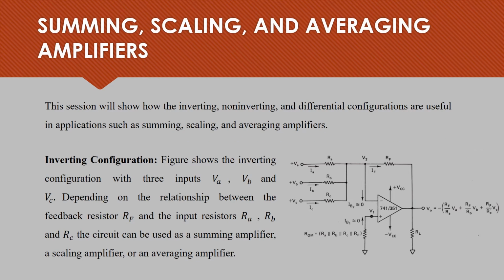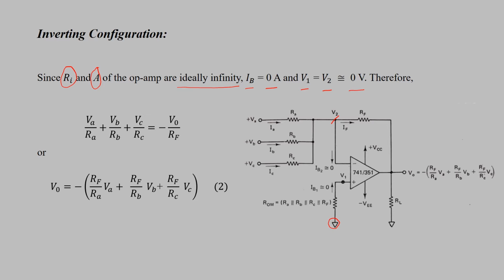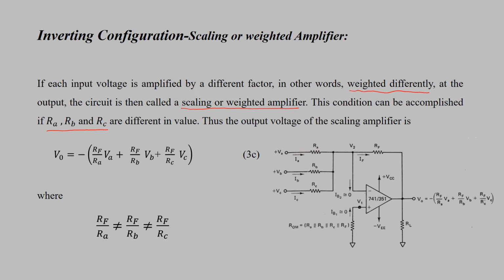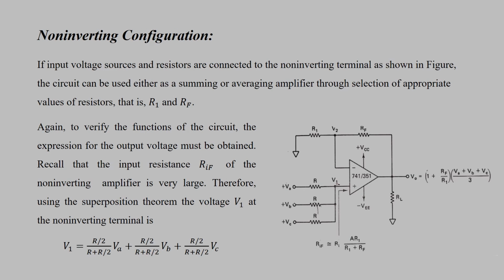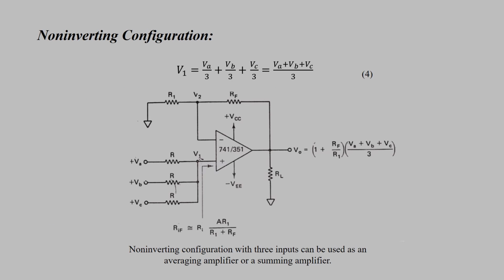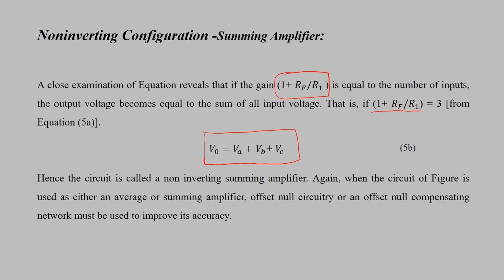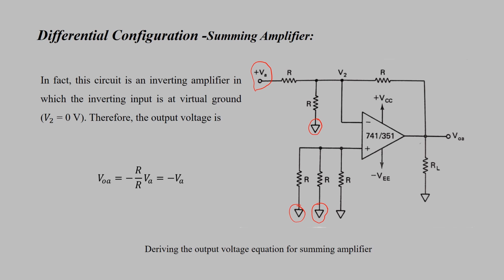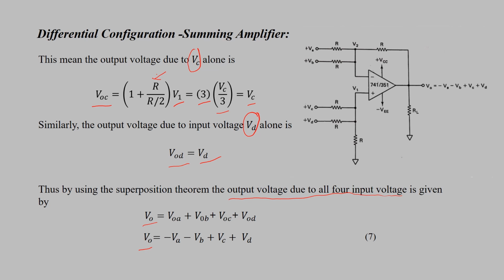L-4.2 Summing, Scaling and Averaging Amplifier.